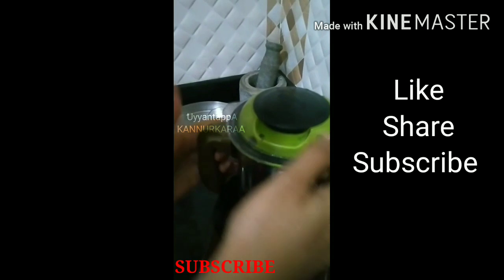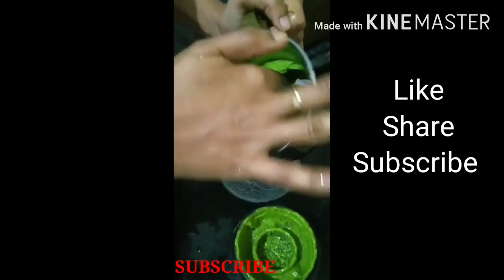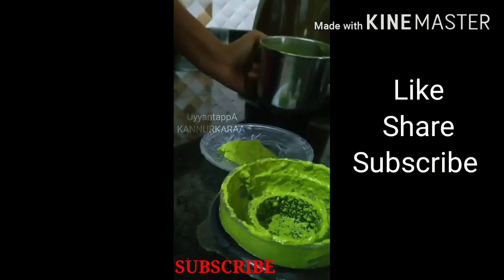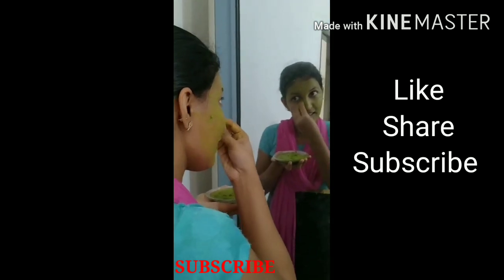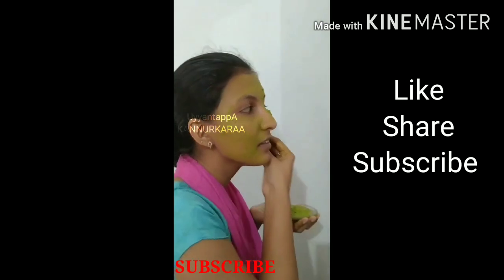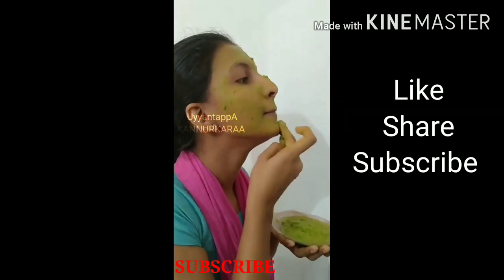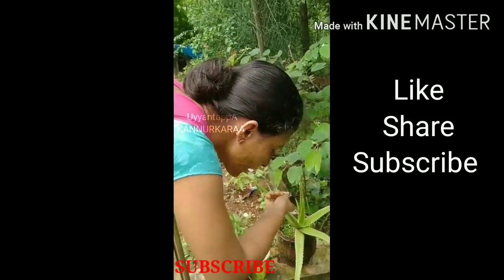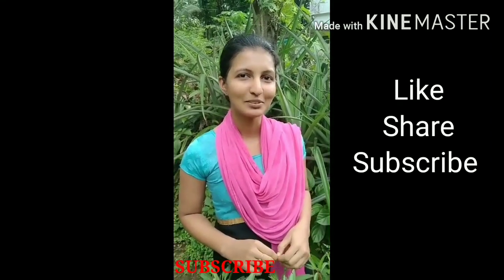വെറും 3 ചേരുവകൾ ചേർത്ത തനി നാടൻ facepack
വെറും 5 മിനിറ്റ് കൊണ്ട്  ഫേസ്‌പാക്ക് ഉണ്ടാക്കാം
പേരയില, കസ്തൂരിമഞ്ഞൾ, പാലിന്റെപാട
ഇവയിൽ ഏതെങ്കിലും അലർജി ഉള്ളവർ ഉപയോഗിക്കാതിരിക്കുക